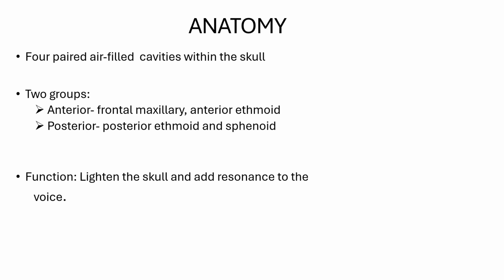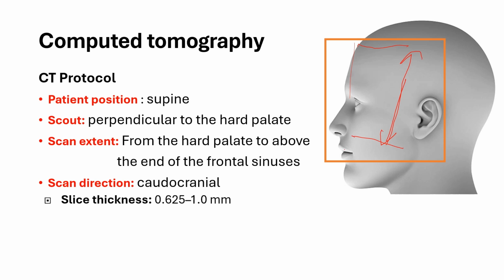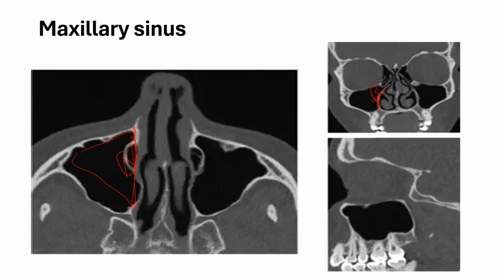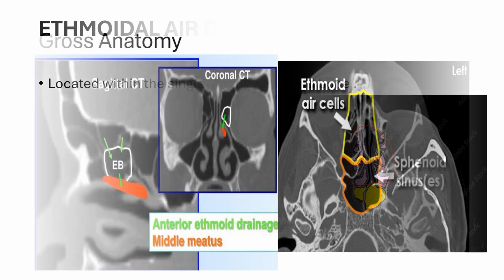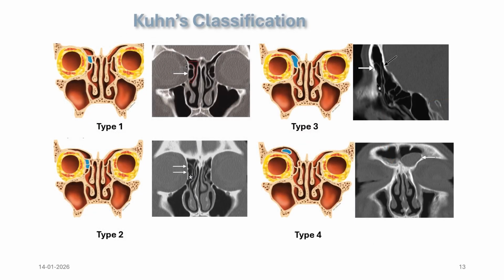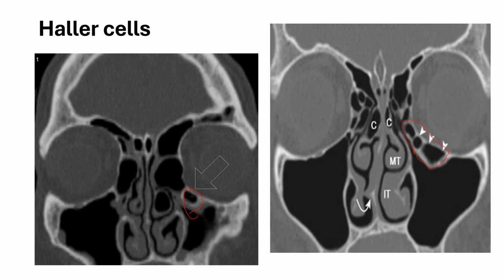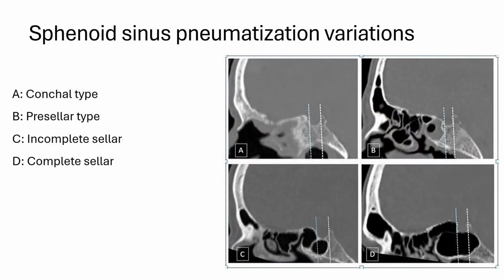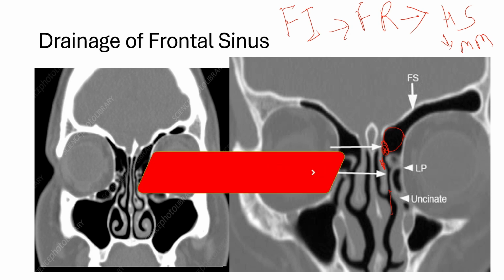How to Read Paranasal Sinuses: CT Anatomy & Variants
nderstanding paranasal sinus CT is essential for radiology residents, ENT trainees, and exam aspirants. In this video, we break down how to read paranasal sinuses on CT using a simple, step-by-step approach.
Whether you are a beginner or revising for exams, this video will help you confidently interpret PNS CT scans and recognize normal anatomy versus variants that matter clinically.
You’ll learn:
✔️ Systematic CT anatomy of paranasal sinuses
✔️ Common and important anatomical variants (deviated septum, concha bullosa, Haller cells, Onodi cells, etc.)
✔️ Key osteomeatal complex landmarks
✔️ Practical CT reading checklist to avoid misses
✔️ High-yield exam points for NEET-PG, INI-CET, and FMGE
Radiology | ENT | NEET-PG | INI-CET | FMGE | Medical students